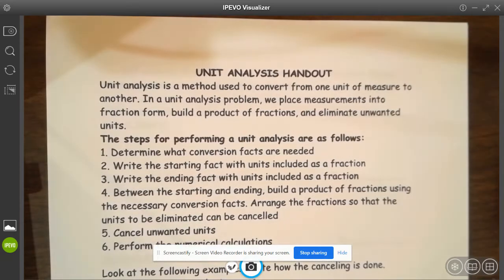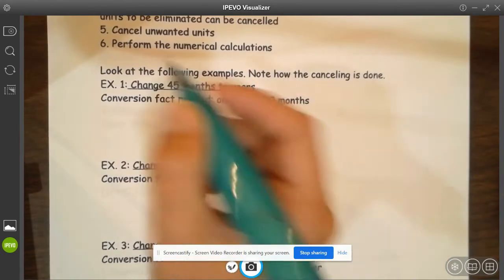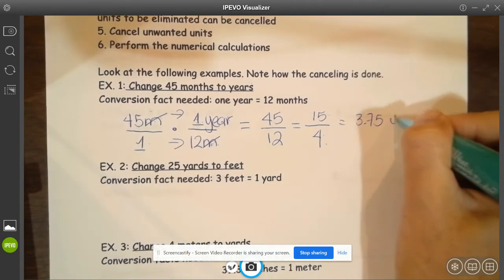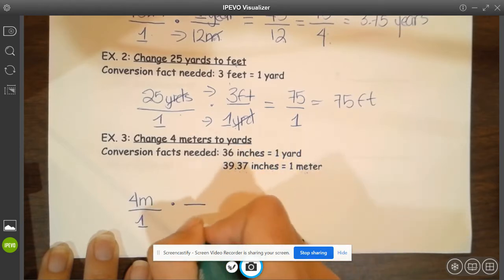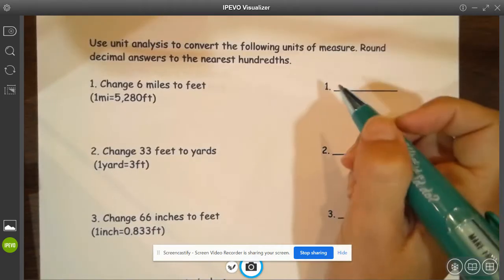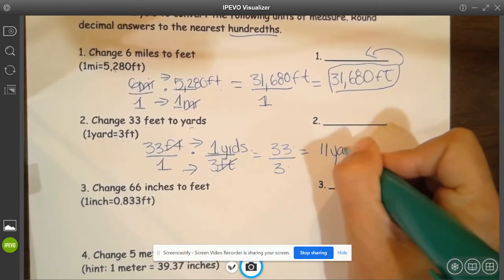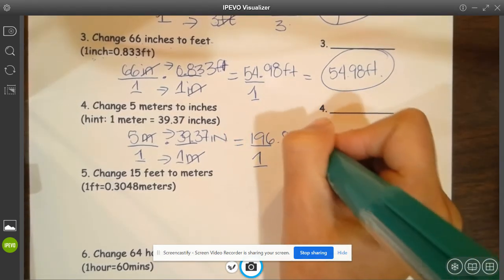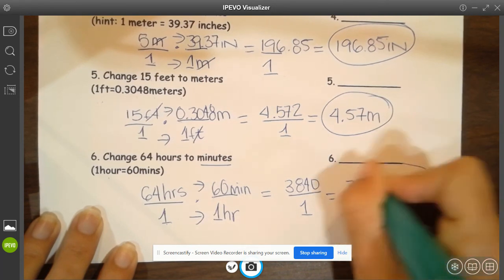Intro to Dimensinal Analysis Notes by Andrea